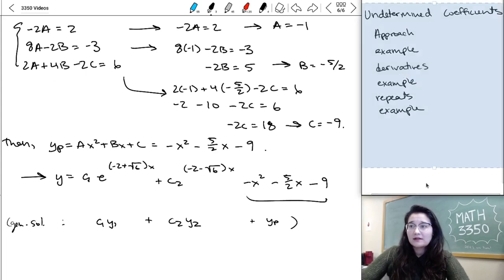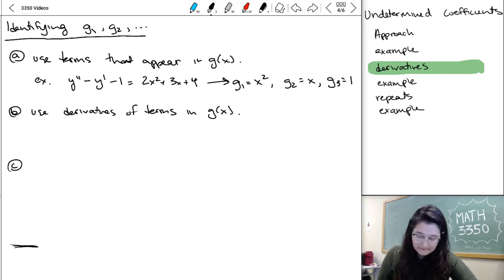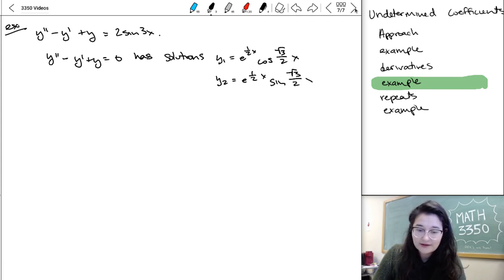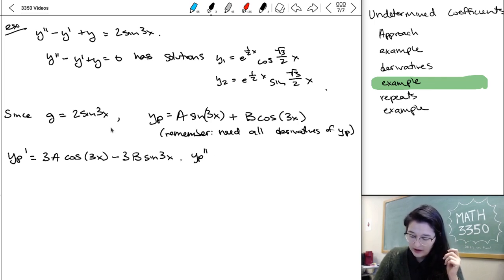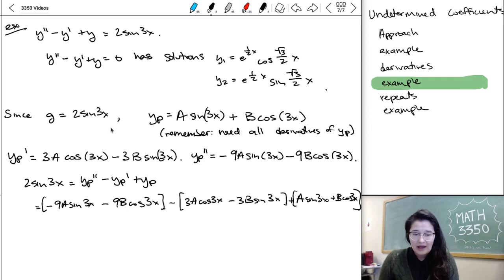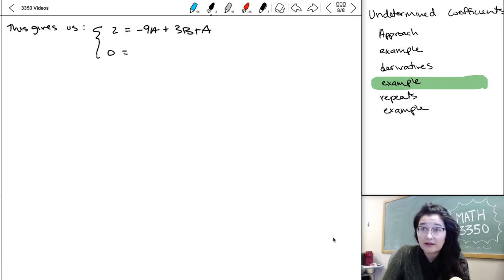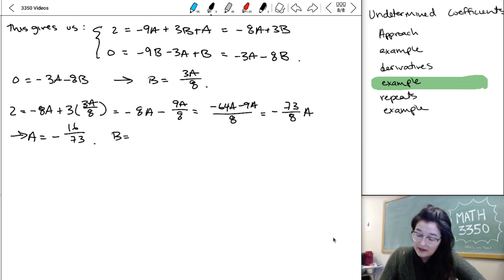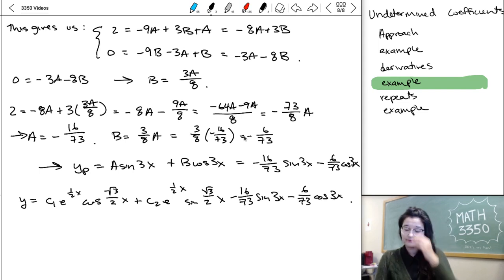9.3 Undetermined Coefficients - Derivative terms and example